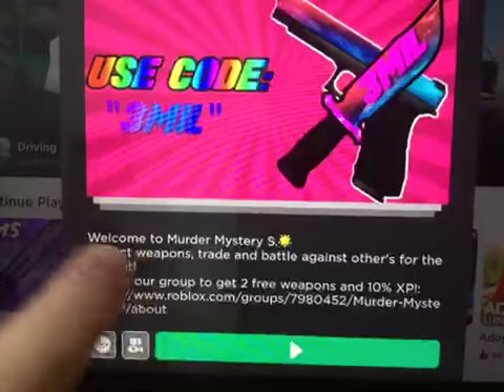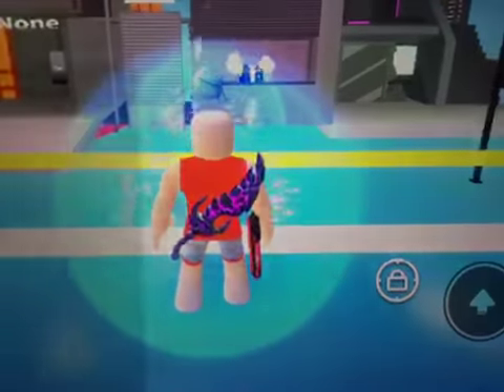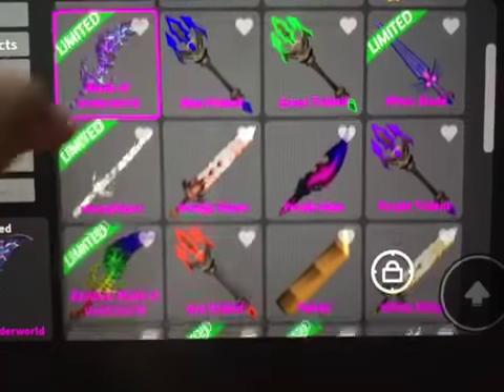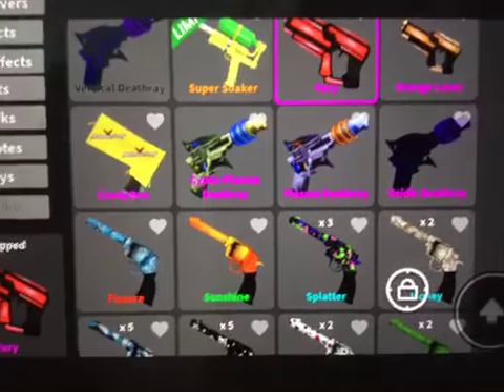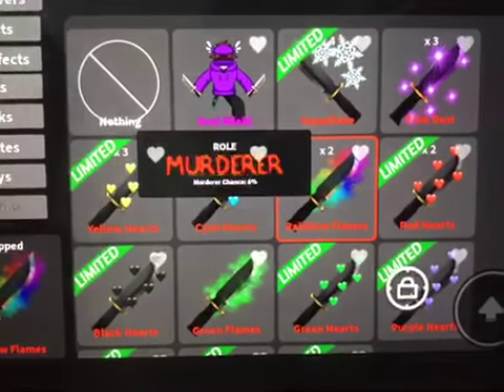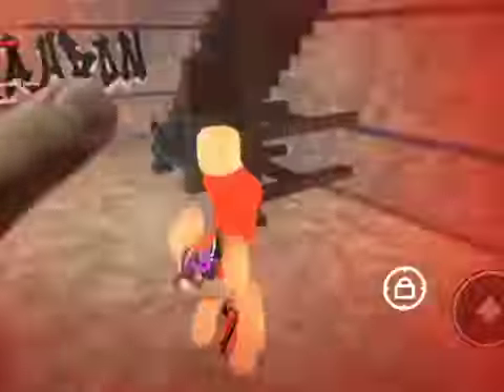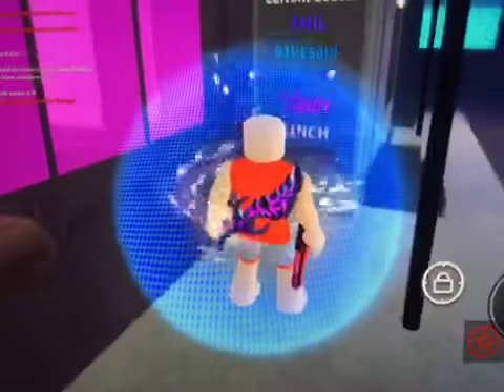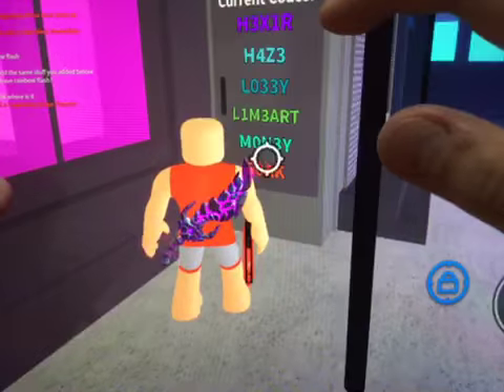Showing my items in MMS (murder mystery s)